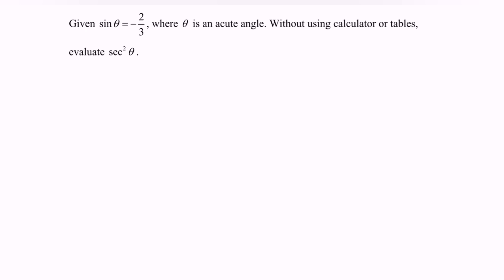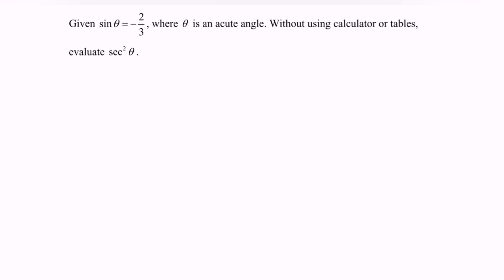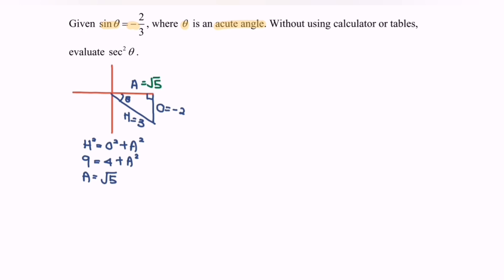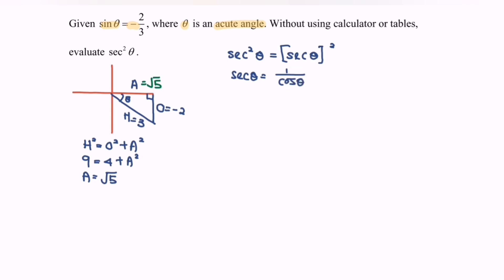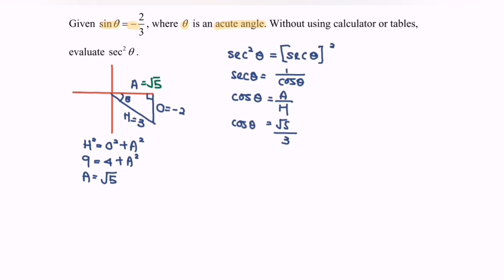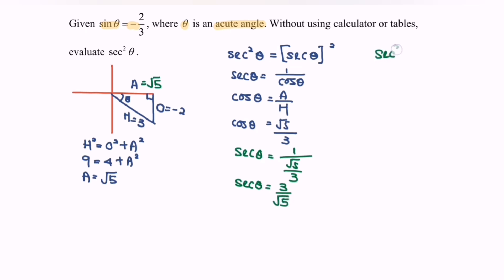Trial U3 SET 4 E4 SM015